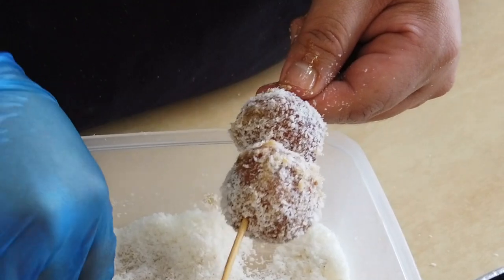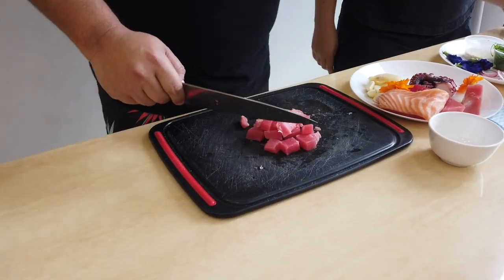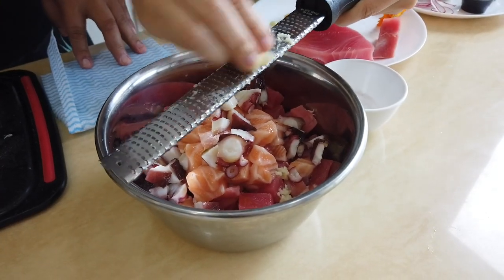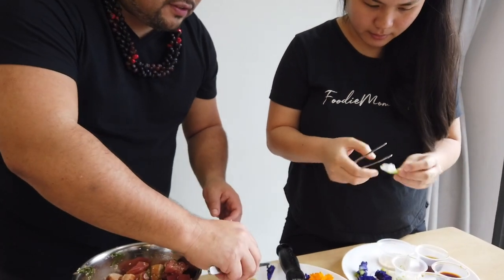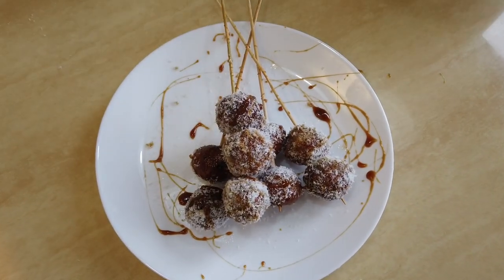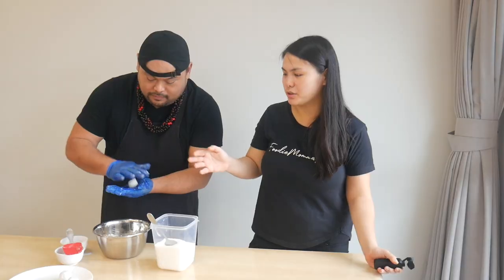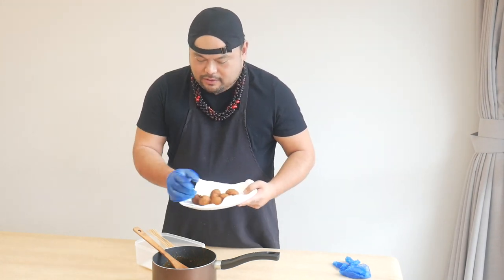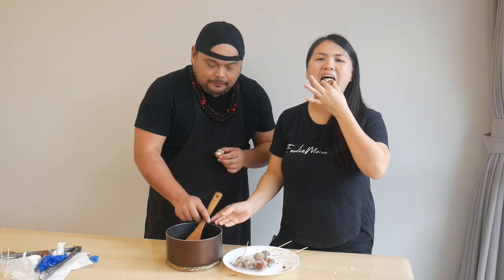Food in Hawaii - Salmon & Tuna POKE BOWL Recipe!🍣🥗 Delicious Hawaiian Food by Chef Kaimana Chee👌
Aloha! On today's video, Chef Kaimana Chee will be making a Hawaiian Poke bowl which he grew up eating in Hawaii. It's going to be a mix of salmon, tuna, and octopus. And since he is Filipino Hawaiian, he'll be making Karioka as well!♥ One of the classic street food snacks/dessert skewers in the Philippines. Commonly sold alongside Banana Cue, Turon, Kamote Cue, and Maruya. It's going to be amazing!:)

Follow Chef Kaimana Chee!